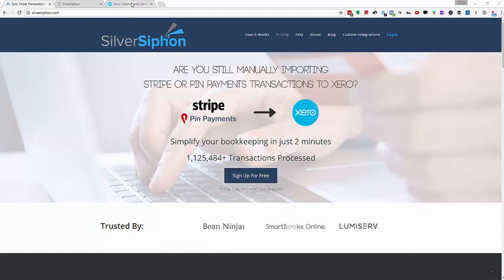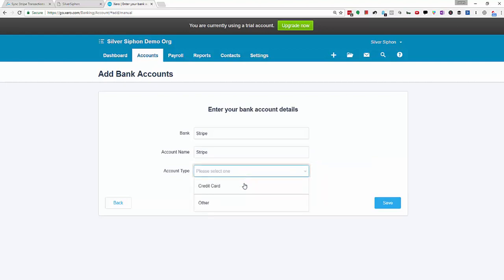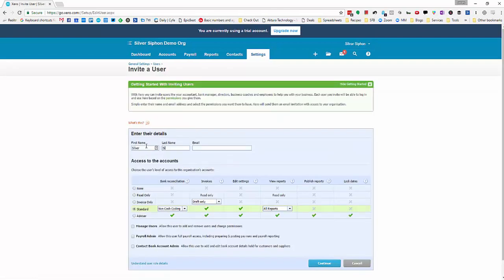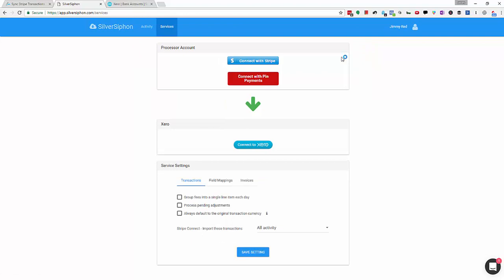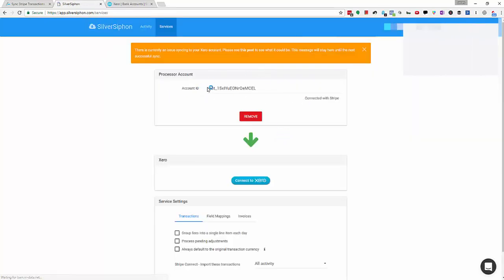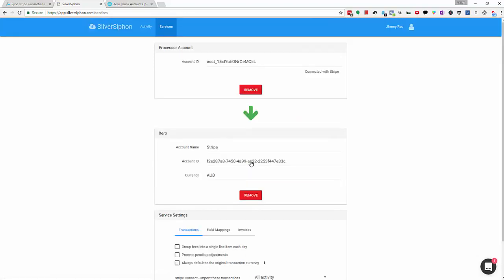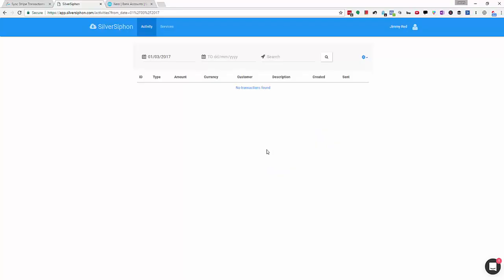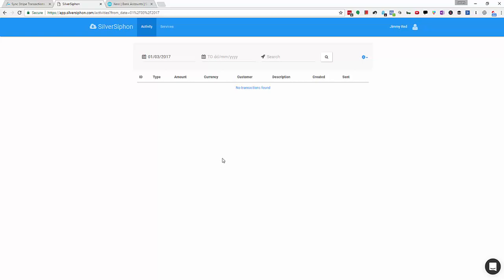Silver Siphon Setup New Guide